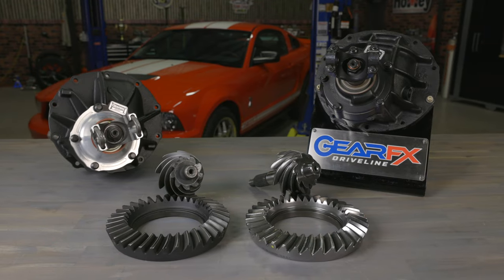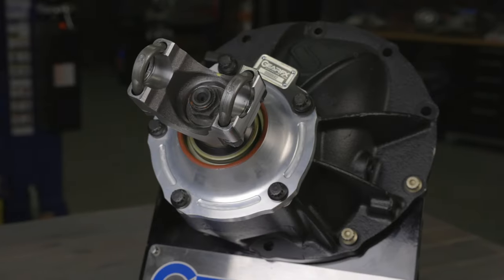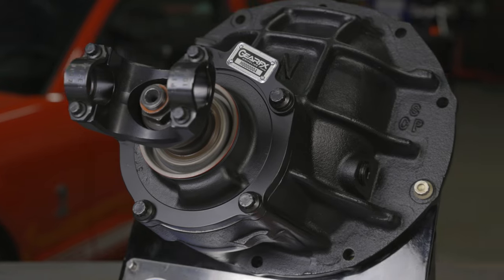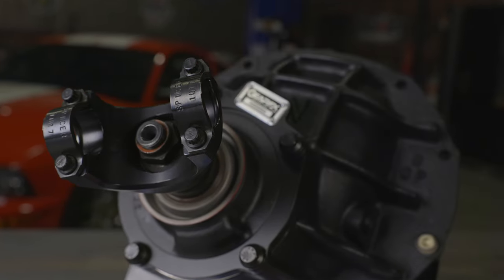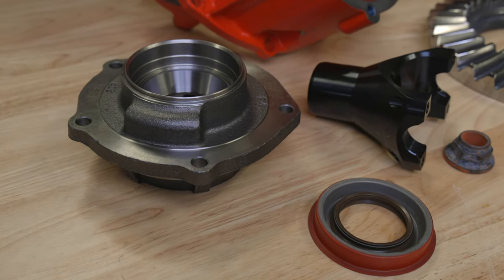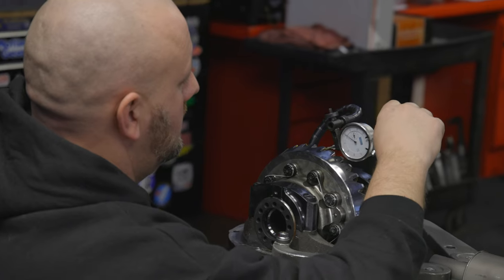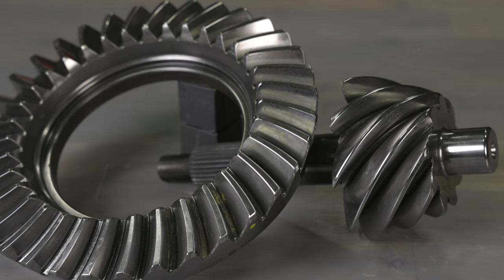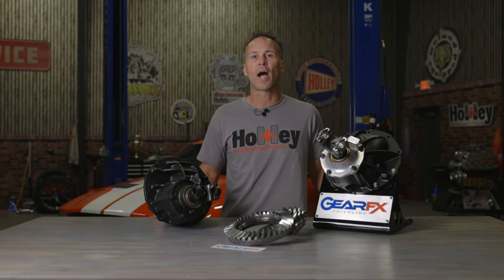Ford 9-Inch S, N and HS Center Sections From GearFX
GearFX center sections are engineered to live up to the legend of the Ford 9-Inch rear axle. They are built to be anvil-strong and durable and are fitted with quality parts from Eaton, Timkin, ARP and Ford to ensure that your rear axle can handle your horsepower. GearFX can also clean up, prepare, and even break-in your gearset so that what you get back is turn-key ready to go.